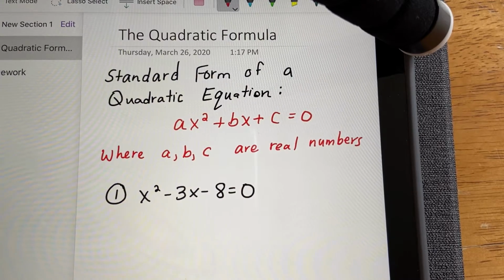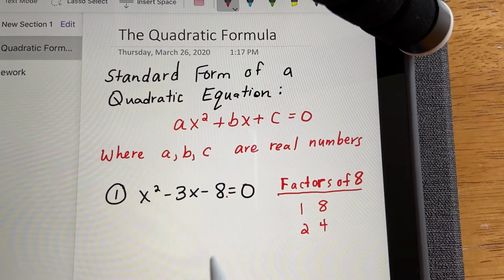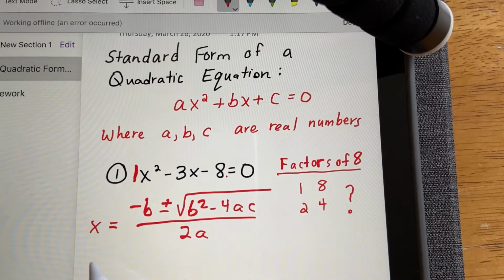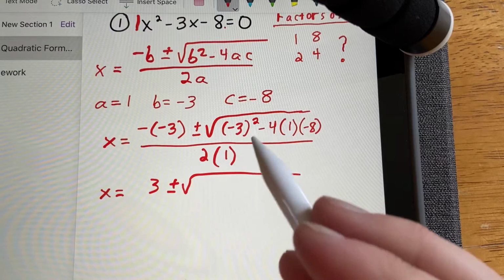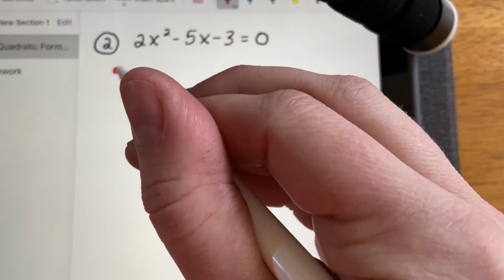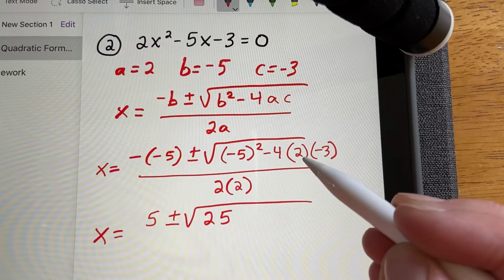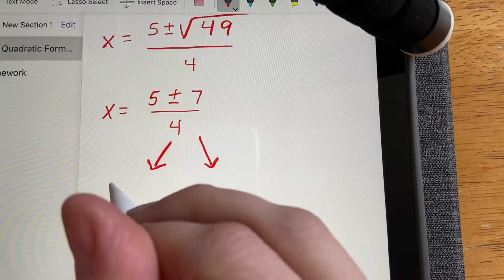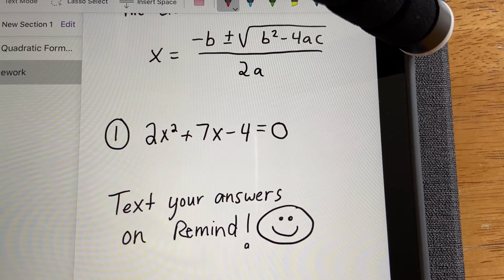The Quadratic Formula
The student will be able to solve a quadratic equation using the quadratic formula.